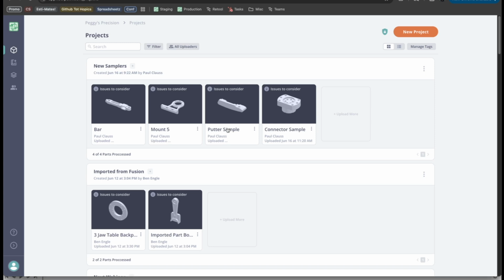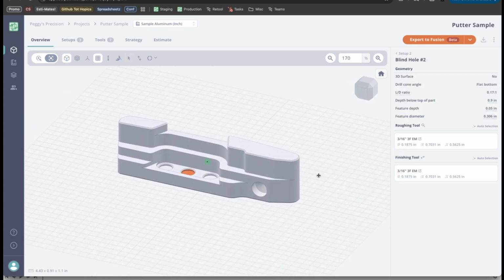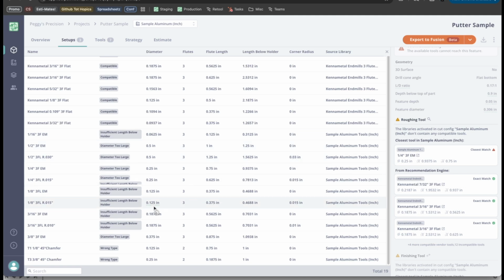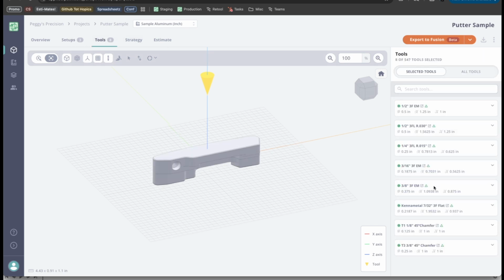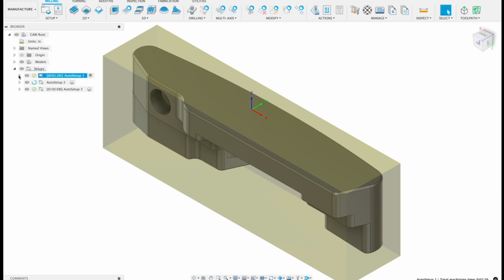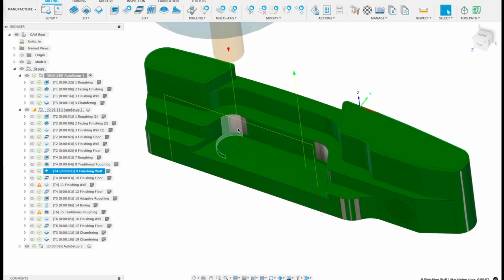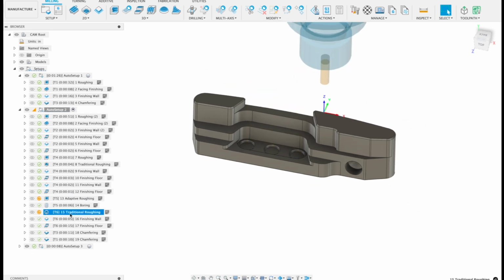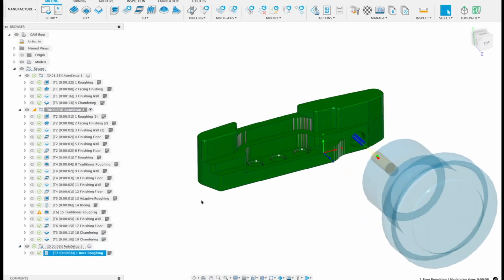Sample Parts - The Putter